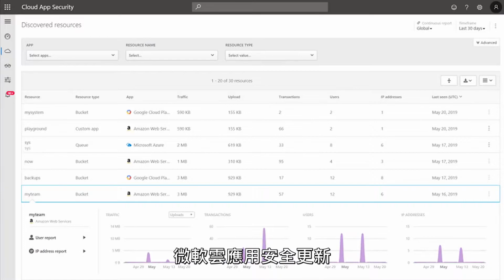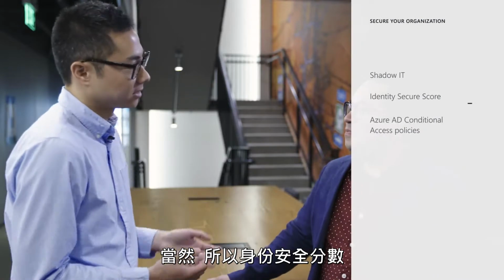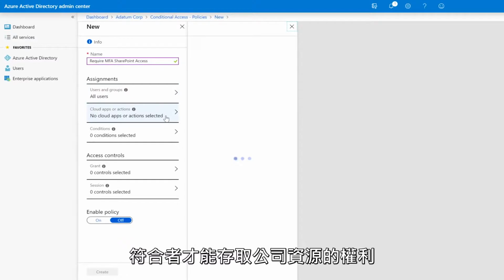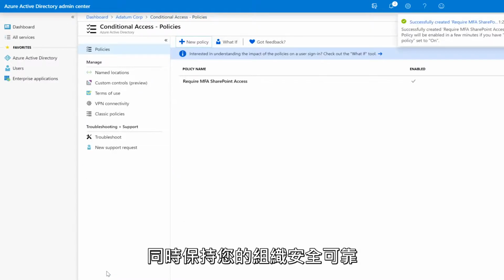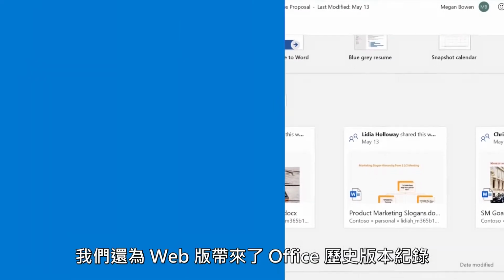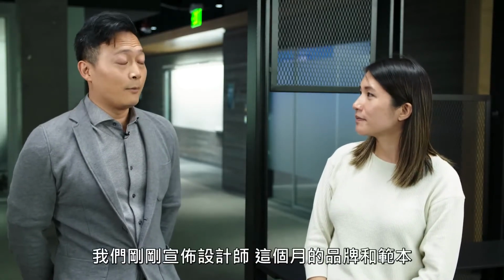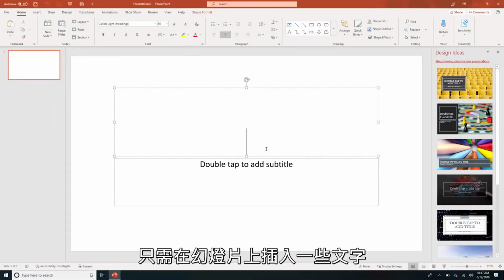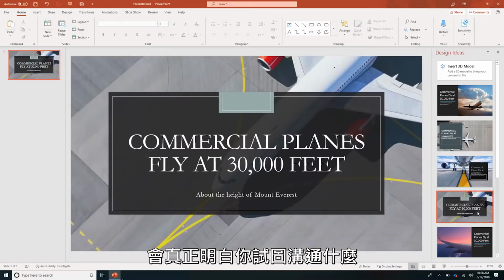【Microsoft 365】2019 6 月更新